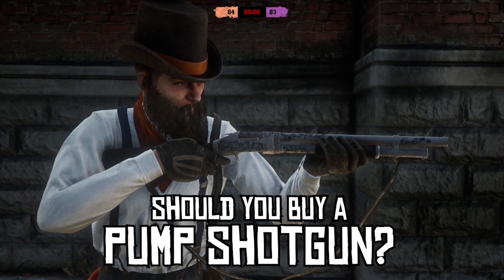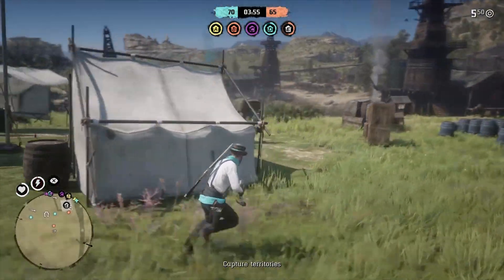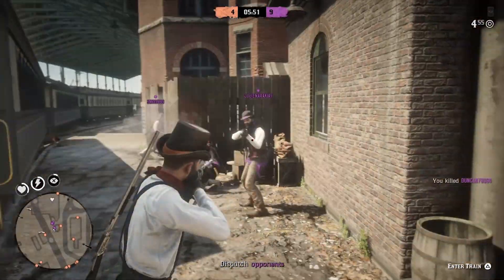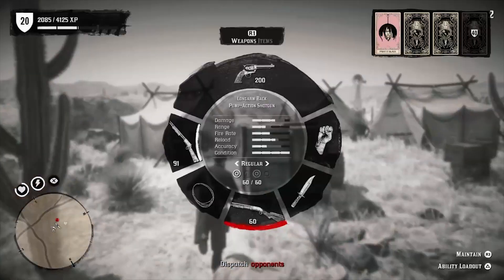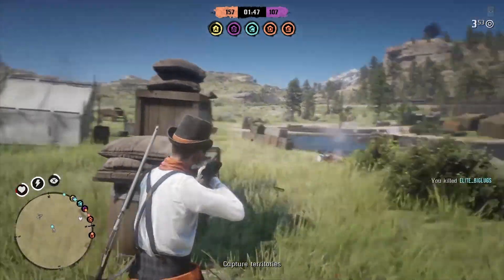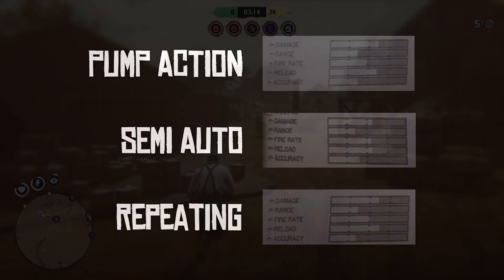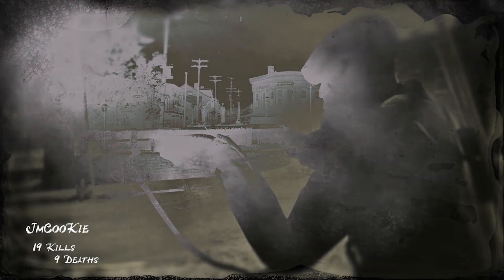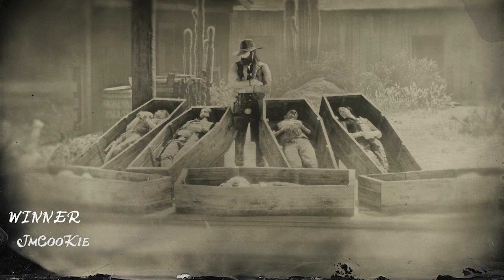Pump Shotgun - Should you buy it? - RDR2 ONLINE - Quick Guide - Red Dead Redemption 2 Online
This is a straight to the point, quick look at the pump action shotgun in Red Dead Redemption 2 Online. Is it worth the money and should you buy it?

Cheers,

JmCooKie

.601.